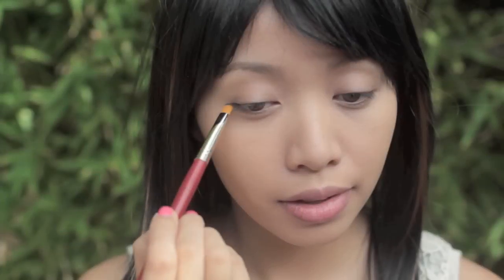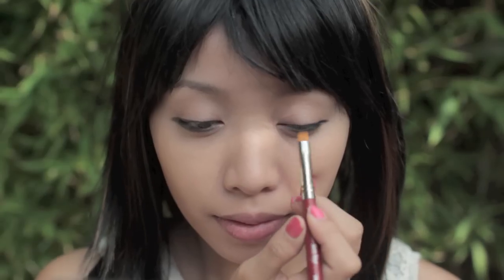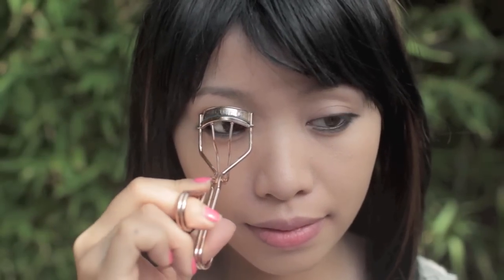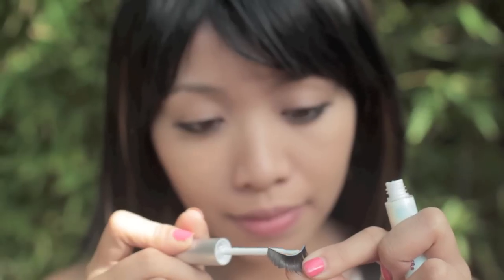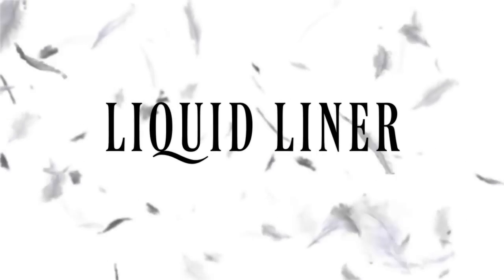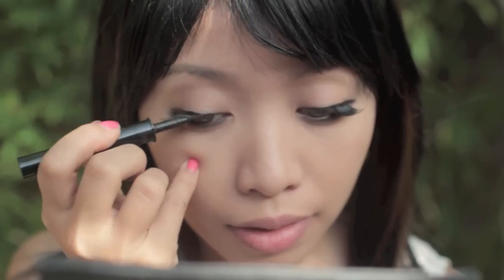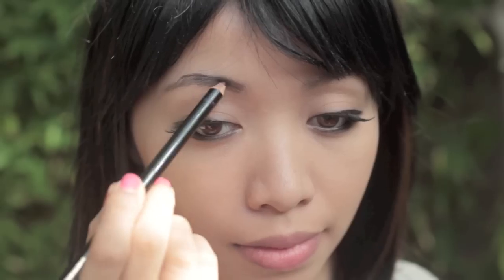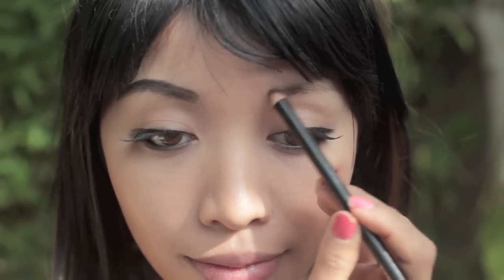Rinoa Final Fantasy VIII Makeup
I Love Final Fantasy, you guys know the deal! FFVIII was one of my favorite, and Rinoa really stole my heart. I love her look, and I wanted to show you how you can recreate her makeup. It's natural, and it's all about the eyes and brows.

"Eyes on Me"
Singer - Faye Wong

♥ Add me on my personal Facebook!

I used
H.I.P Black Eyeshadow
Lancome Black Eyeliner
Shu Uemura Mascara
Japanese Lashes
Lancome Artliner
Maybelline Dream Mousse Blush
Lancome Matte Lipstick in Lucky Kiss mixed with L'Absolu Nu in Pale Petal